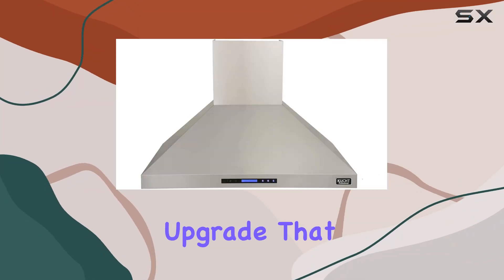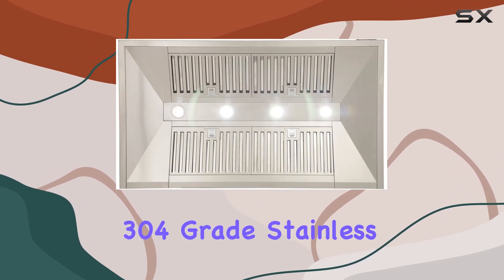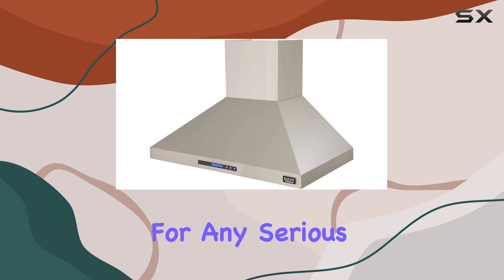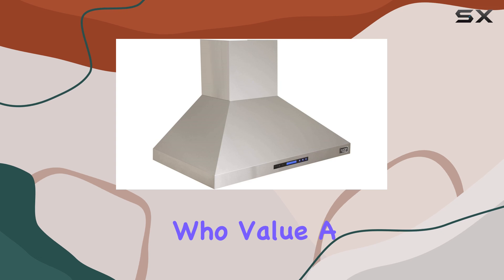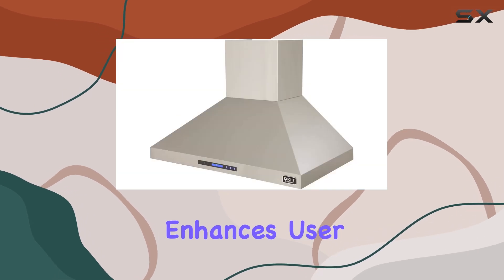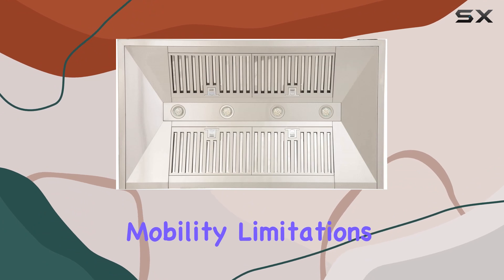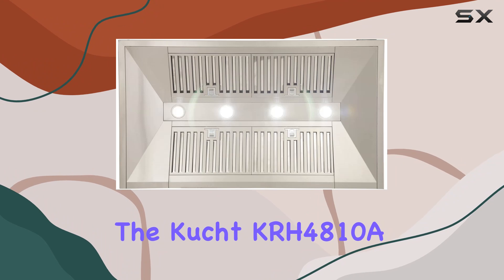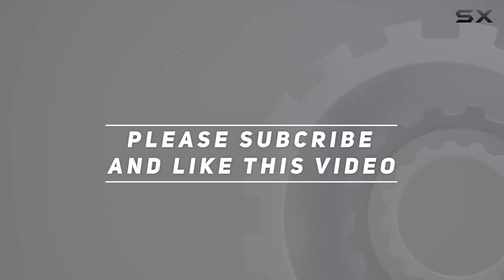Kucht KRH4810A Wall Mount Hood, 48 inch: Unleashing the Best of Pro-Style Ventilation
0:00 Intro
0:06 Review

Things that we mentioned in this video:
Kucht KRH4810A Wall Mount : B07HYCMZJ1